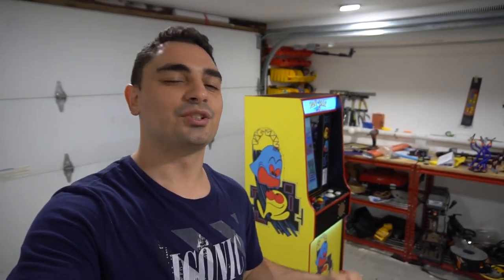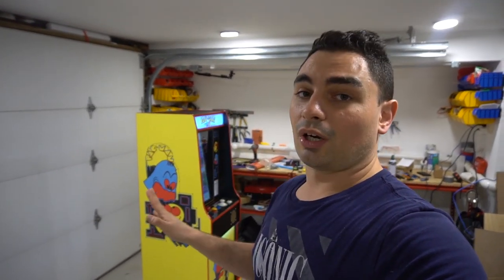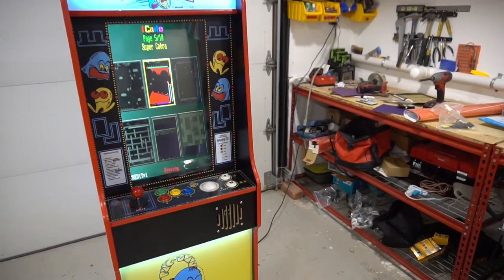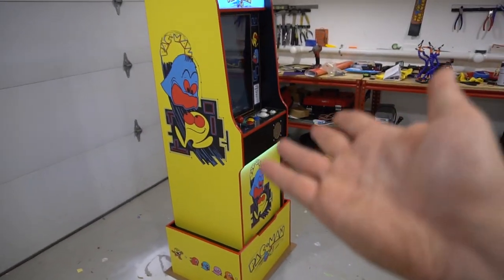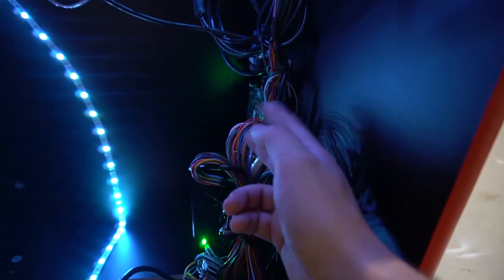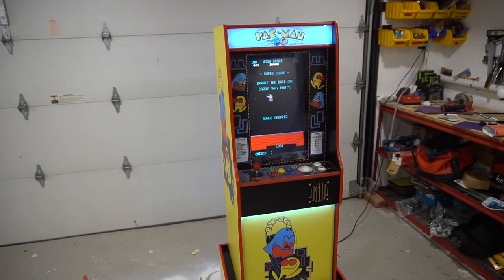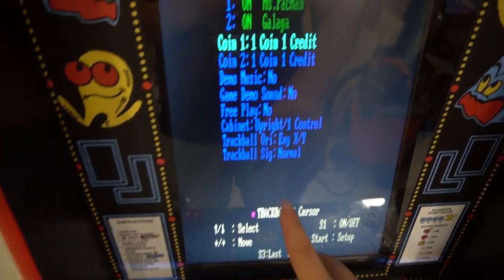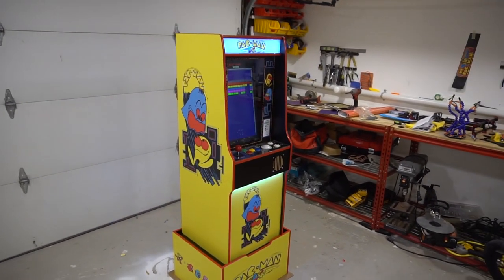Pac-Man Vertical Arcade Cabinet - 60 in 1 with Trackball!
00:00 Intro
00:16 Youtube stories / Instagram Plug
01:10 Overview
03:01 Vertical games deserve their own cabinet
03:57 Artwork details
04:34 Cabinet Overview
09:00 Screen  tilt notice
10:06 Trackball details
12:43 Trackball wire mod
14:01 Audio Amp relocate
16:32 Trackball Games
18:19 Attract mode
20:38 Dip switch settings
26:18 Led Glow

Fan Mail:
Vic_VP
34-38 38 Street